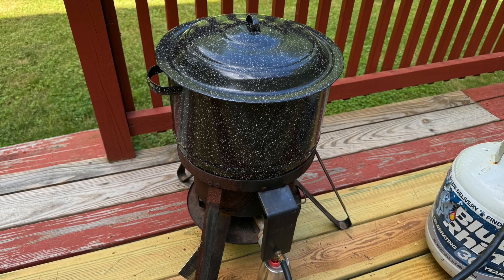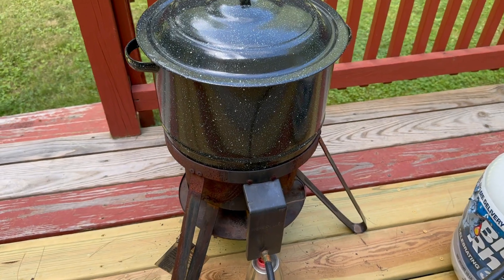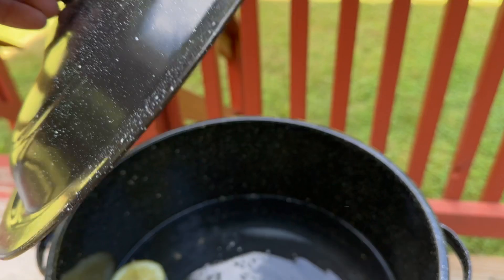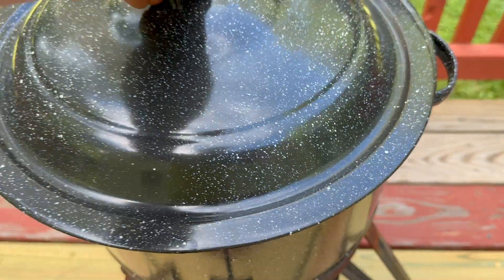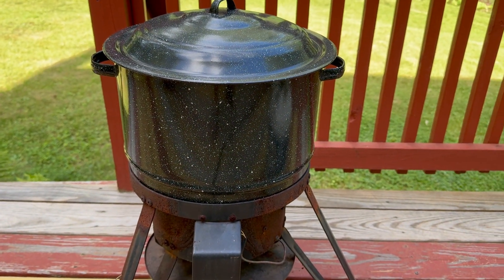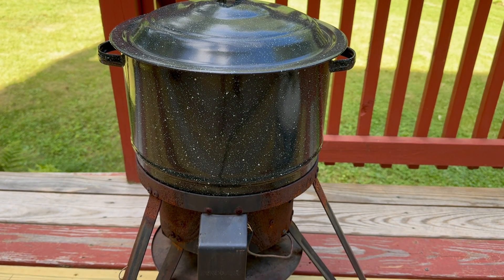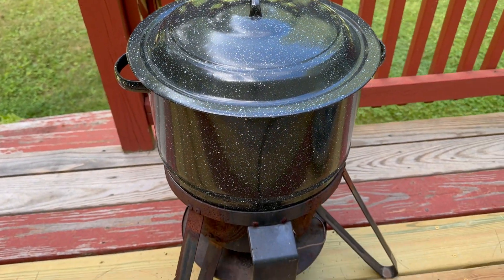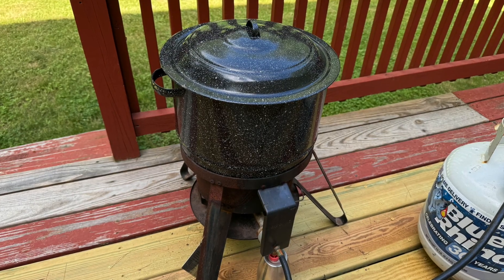Great Stock Pot? Granite Ware Stock Pot, 21-Quart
My review of Granite Ware Stock Pot, 21-Quart

Size: 21 quarts
Material Steel
Finish Type Painted
Brand Granite Ware
Color Black
Capacity 21 Quarts
Product Dimensions 14"D x 16.38"W x 9.13"H
Coating Description Porcelain
Is Oven Safe Yes
Manufacturer Granite Ware
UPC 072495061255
See less
About this item
Constructed of low carbon steel with glass coating
No PFOA's or any other chemical to alter food's taste
Steel core evenly distributes heat
Made in Mexico
34 Qt stock pot

Product Description
This 21 quart "big pot" is perfect for soups, stews, pasta, chili, corn, tamales and much more. There are no PFOA's or any other chemical to alter food's taste or color. Porcelain is fused to the steel at 2,000 degrees Fahrenheit producing a non-porous, inert glass surface that is naturally non-stick. It creates a smooth, hard finish that won’t burn and resists staining. It’s also non -porous so it won’t trap odors or food particles and provides a low coefficient of friction – meaning that it cleans up easily and, it is corrosion and chemically resistant so it will last a long time. When fired, the vessel is placed on pins so the bottom and sides are hardened during the firing process into one smooth laminated glass surface. You may notice slight pin indentations where the glass has flowed around the pin that supports the base during firing. The pin marks do not compromise the finish or performance of the vessel. Porcelain can chip if dropped, however this does not reduce the effectiveness of the cookware. Not recommended for glass cooktops.